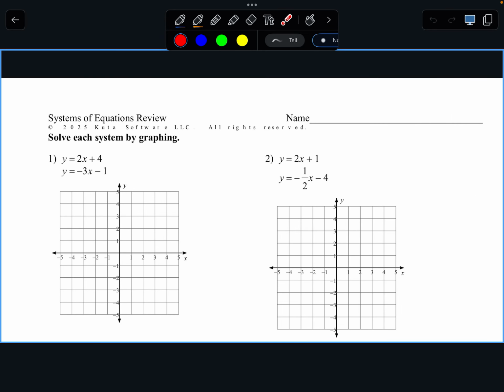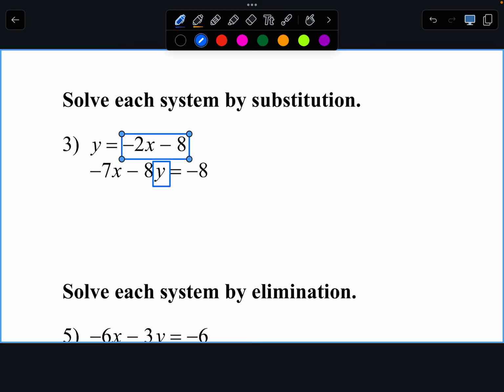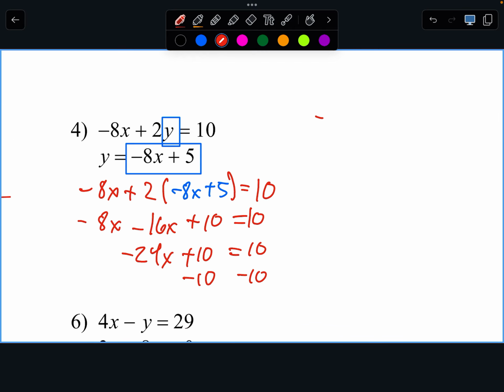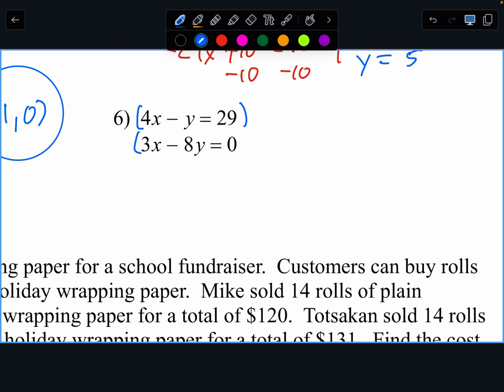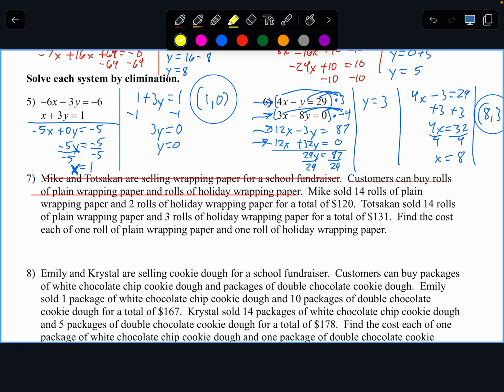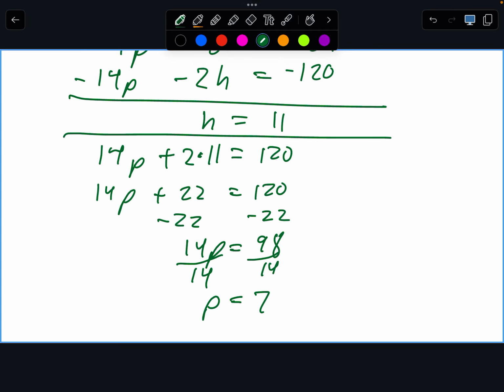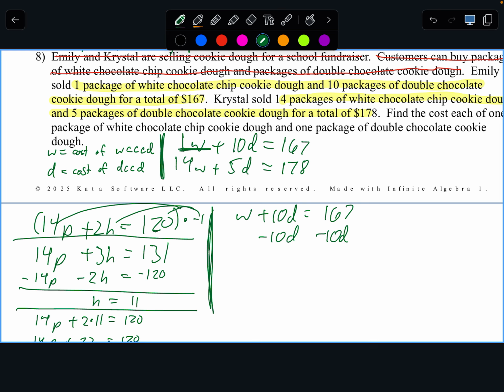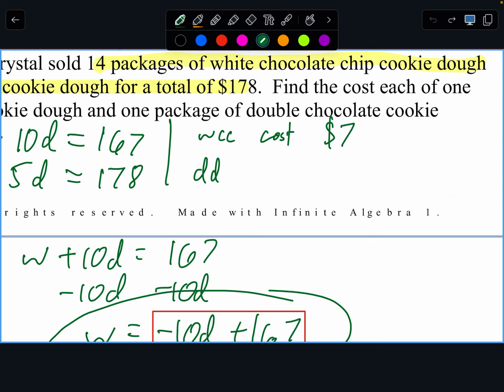Systems review before test